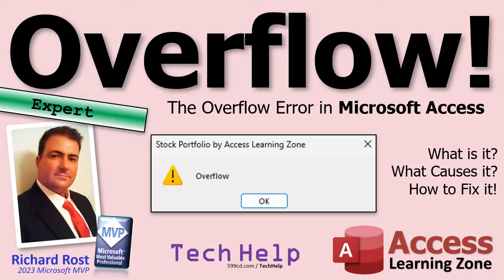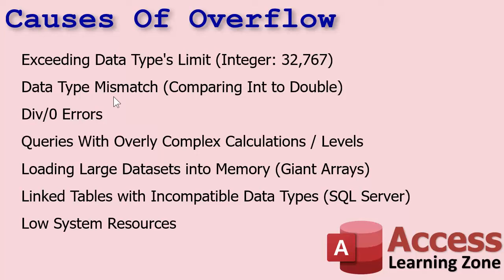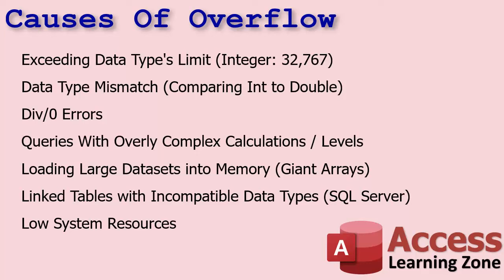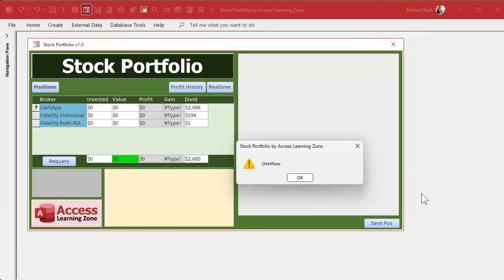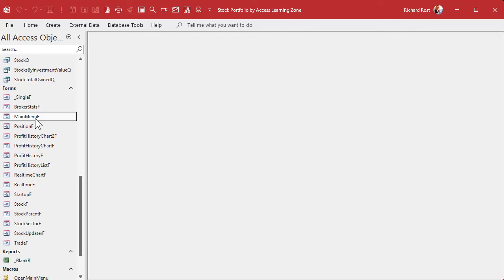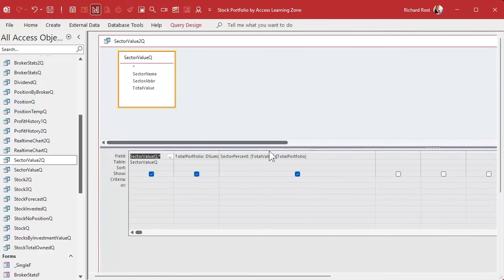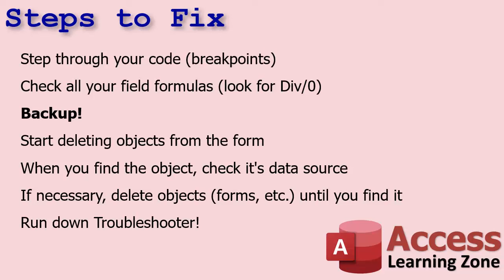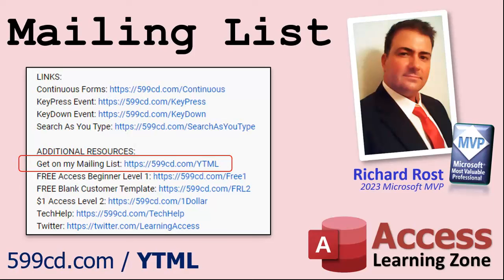The Overflow Error in Microsoft Access. What is it? What Causes it? How to Fix it!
In this Microsoft Access tutorial, I will show you how to troubleshoot and resolve the frustrating 'Overflow' error, which can arise from a variety of issues including data type limits, complex queries, and system resources.

Rowan from Kirkland, Washington (a Silver Member) asks: I have a database that's been working just fine for years. I haven't made any significant changes to it in the past few months. All of the sudden, every time it starts up, I get an &quot;Overflow&quot; error. It goes away, and the database continues to run smoothly after that. But the error is annoying, and I've tried for hours to hunt it down to no avail. Help!

LIST OF CAUSES:
Exceeding Data Type's Limit (Integer: 32,767)
Data Type Mismatch (Comparing Int to Double)
Div/0 Errors
Queries With Overly Complex Calculations / Levels
Loading Large Datasets into Memory (Giant Arrays)
Linked Tables with Incompatible Data Types (SQL Server)
Low System Resources

STEPS TO RESOLVE:
Step through your code (breakpoints)
Check all your field formulas (look for Div/0)
Backup!
Start deleting objects from the form
When you find the object, check it's data source
If necessary, delete objects (forms, etc.) until you find it
Run down Troubleshooter!